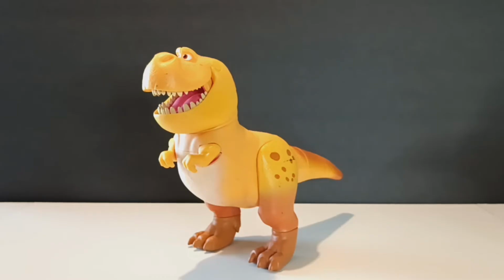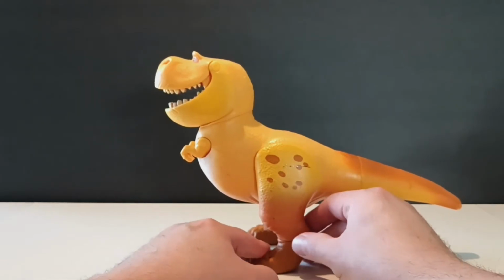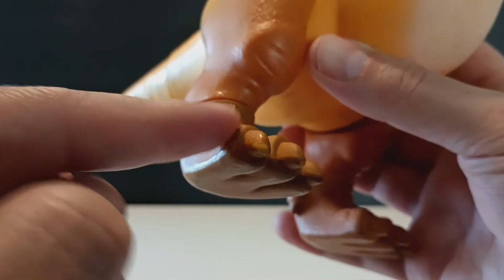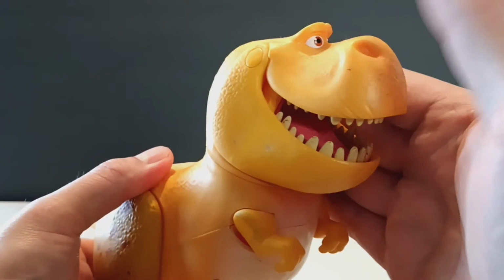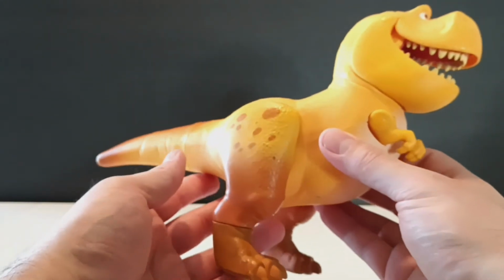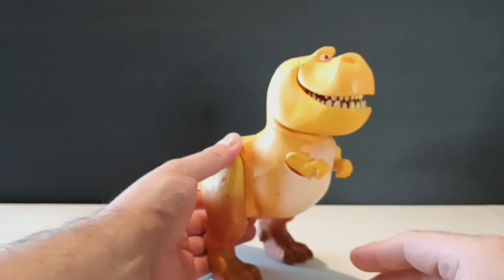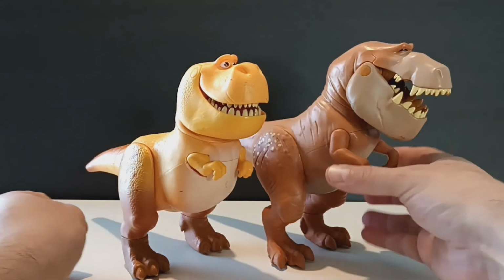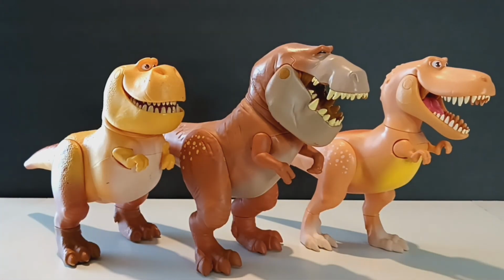Tomy Toys The Good Dinosaur Nash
SaNManPRvlogs

One Man Toy Show

Ted Brothers

Overkill48

Uberhulk

Unboxing Art

Jurassic Reviews

Talkerart

The Atoll

Nathan Simmons

Elite Legend Toys and Collectables

Sleeping Collectables

Just Kevo

Carnage Collectables

Babyface Collects

1000th Ghost

Taylor Lymbery

nickahost